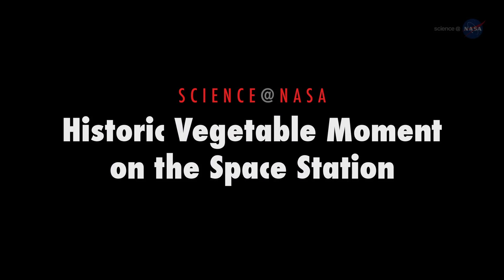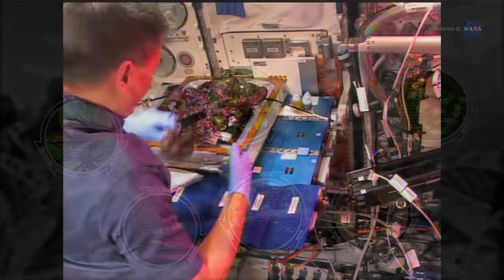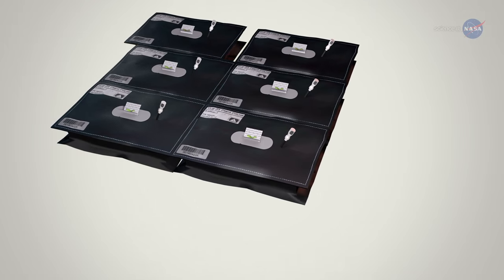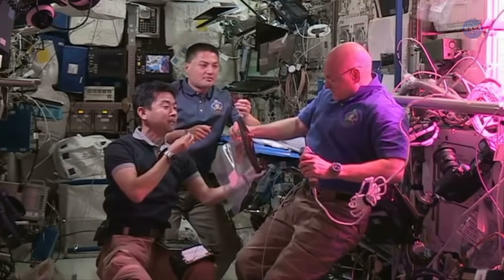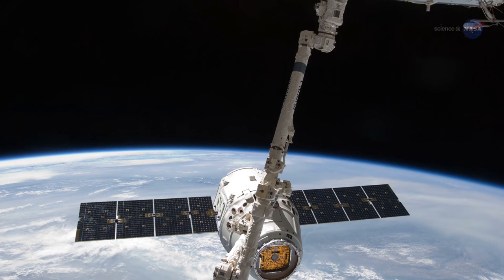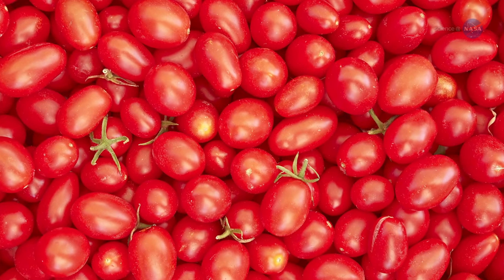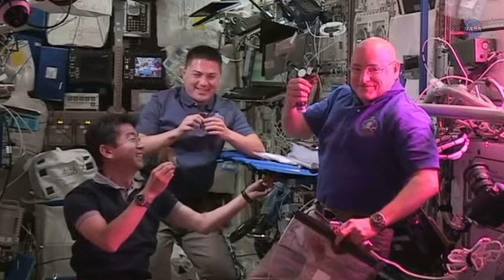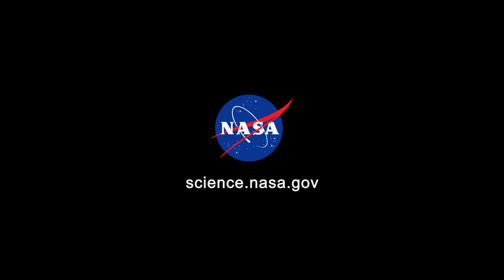ScienceCasts: Historic Vegetable Moment on the Space Station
Astronauts recently experienced an historic vegetable moment when they ate a salad made from lettuce grown on board the International Space Station.